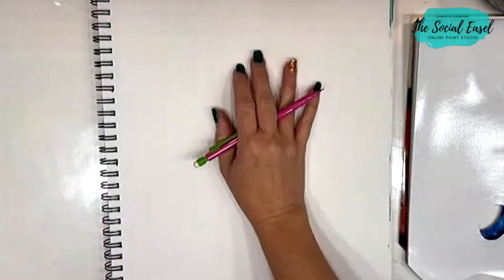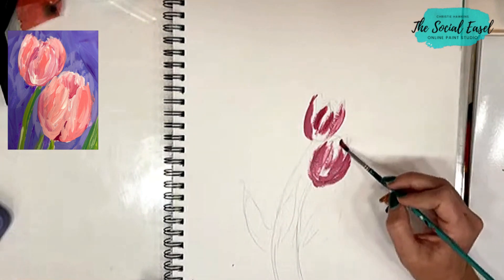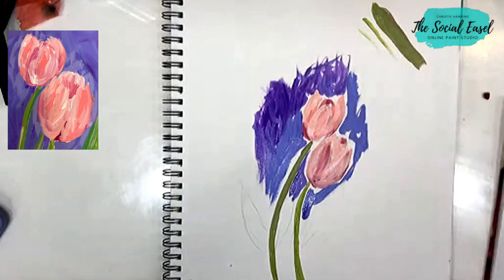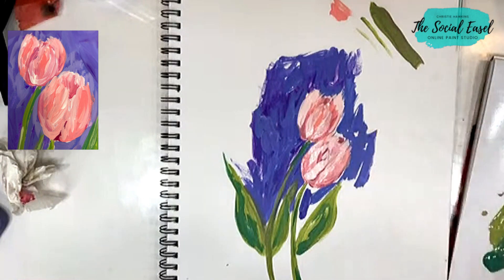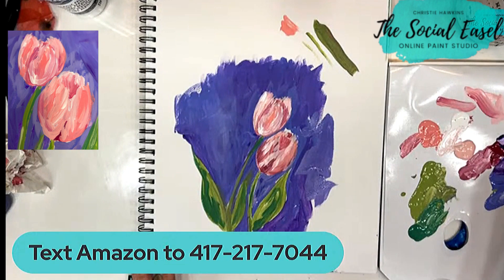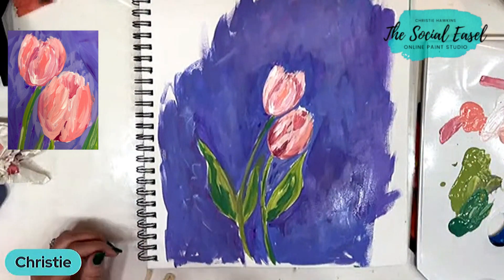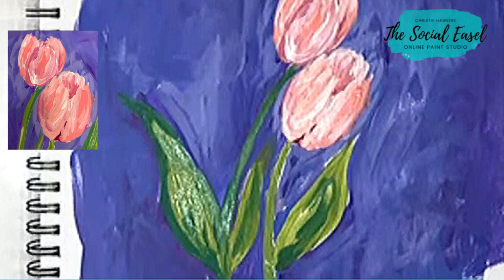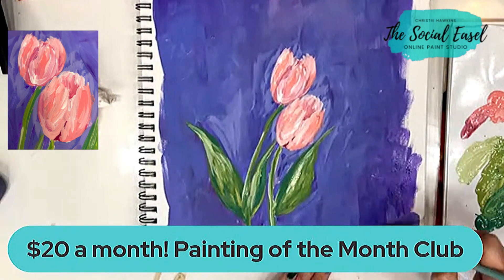Hey Lets Paint Some Tulips!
If you are interested in learning how to paint, let's paint some tulips together! Using a mixed media pad and some inspirational photos of tulips from your own backyard is a great place to start. Begin with a quick, loose sketch of the tulips and focus on creating an abstract interpretation rather than a realistic depiction. Use darker colors as a base and gradually add lighter colors with pressure and brushstrokes. Avoid over-blending and focus on creating brush streaks for texture. Remember, it's not always about the detail or making it super realistic. Once you're happy with your painting, let it dry and admire your loose, abstract tulips. Ready to get started? Join me in my step-by-step lesson and I walk you through each step!

⇨ *FREEBIE* ⇦